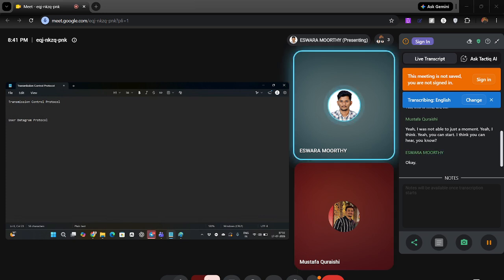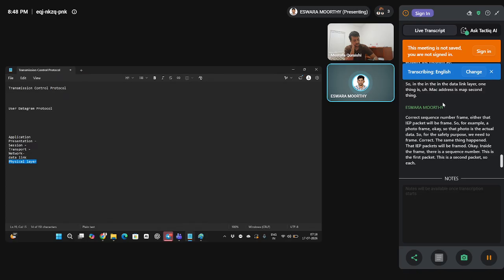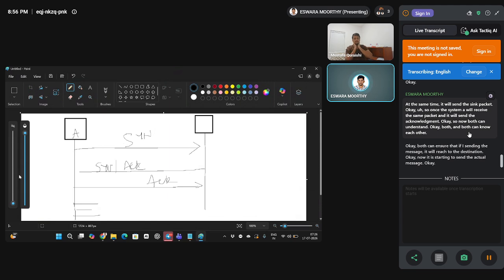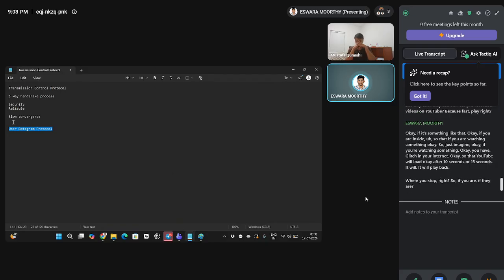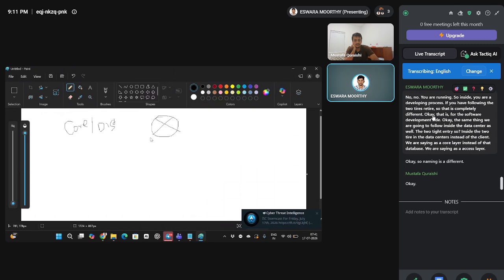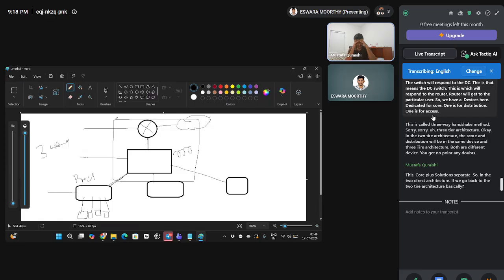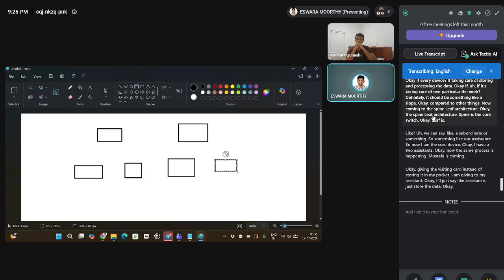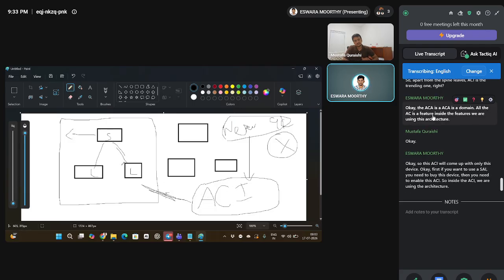Eshwara 4 Architecture Types 2026 07 16 20 41 18